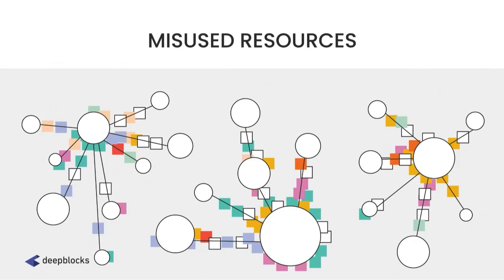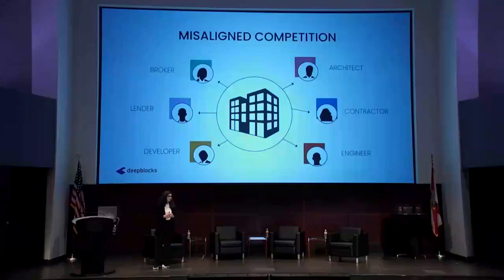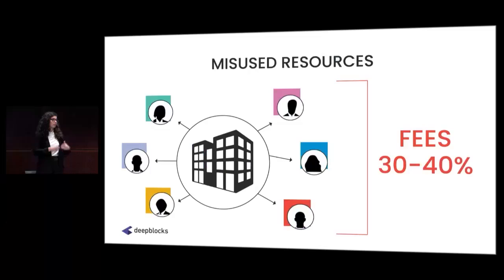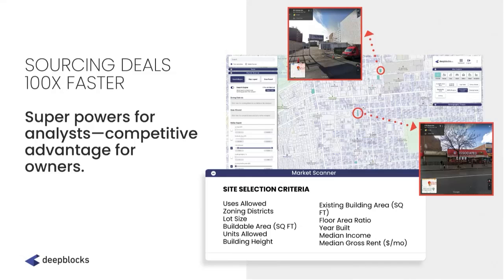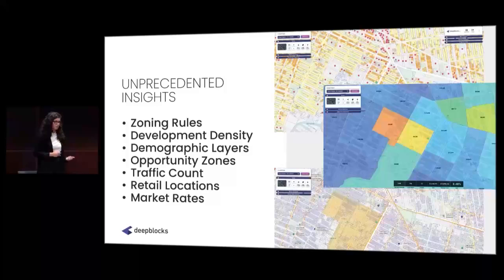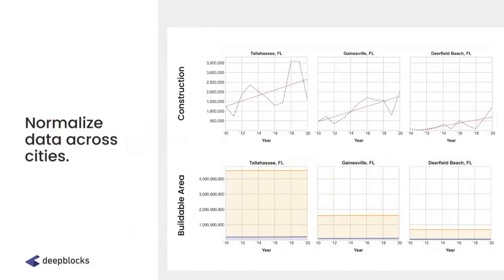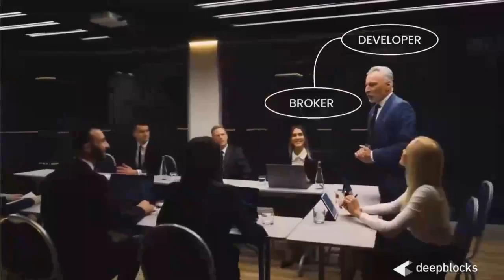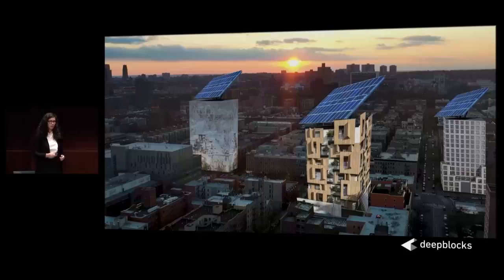AI and Real Estate What is the Ideal City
Olivia Ramos, CEO of Deepblocks